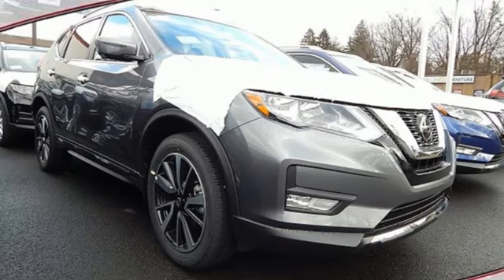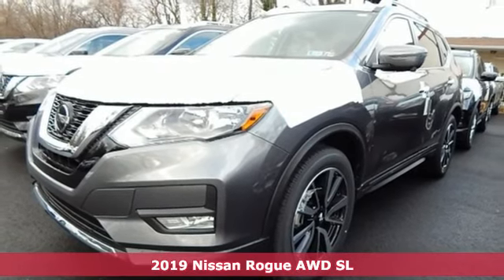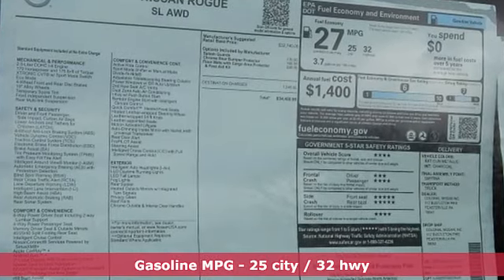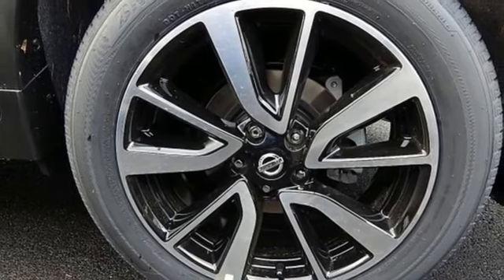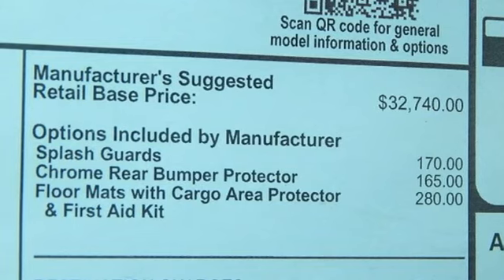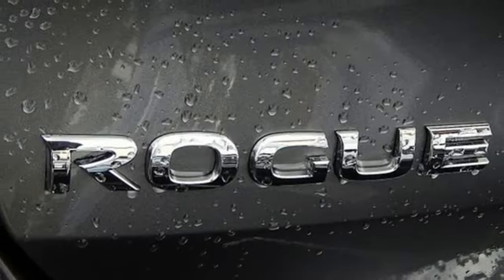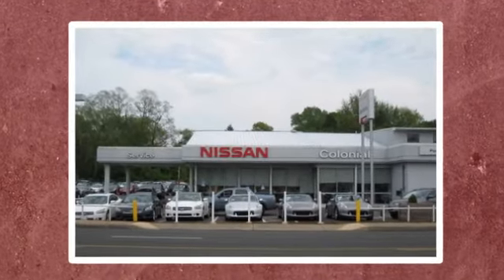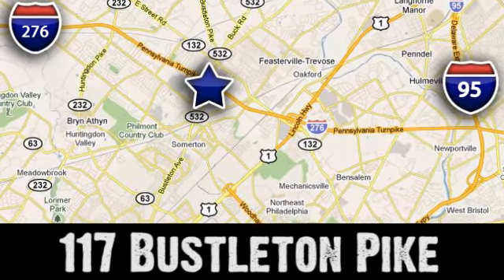2019 Nissan Rogue Feasterville Philadelphia, PA #72241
Year: 2019
Make: Nissan
Model: Rogue
Trim: SL
Engine: 4 Cyl. 2.5 L
Transmission: Variable
Color: Gun Metallic
Interior: Charcoal
Stock #: 72241
VIN: 5N1AT2MV7KC737142

Address:
117 Bustleton Pike